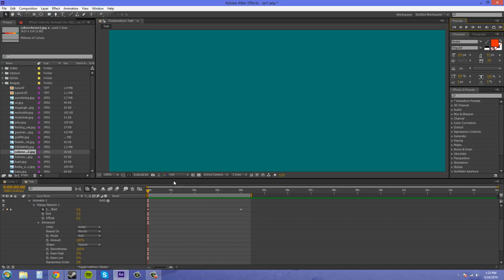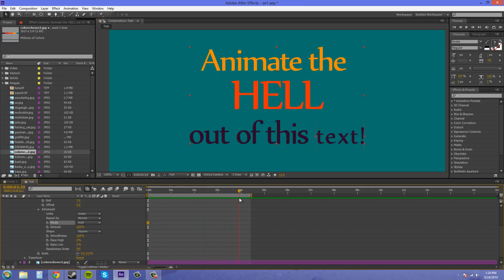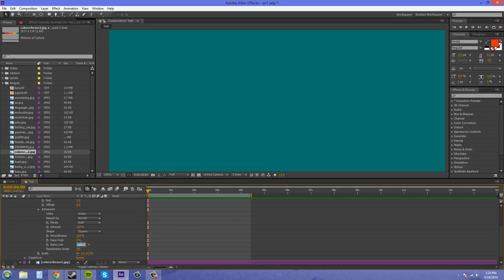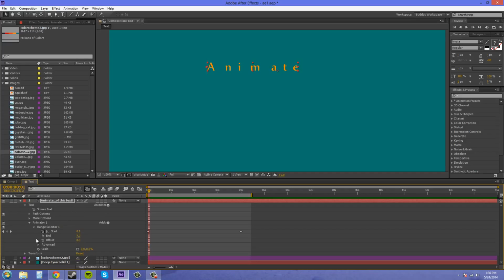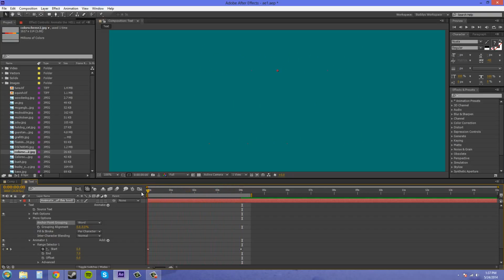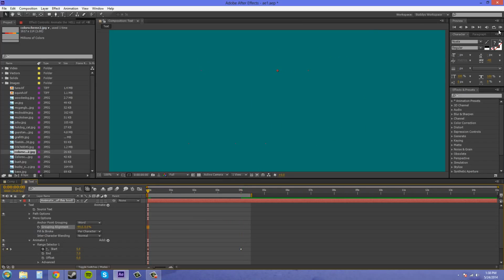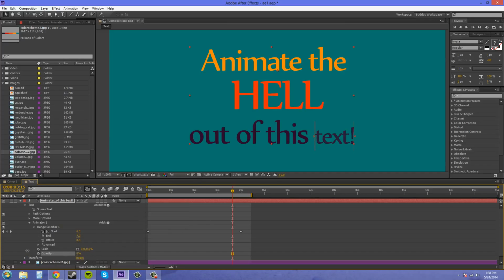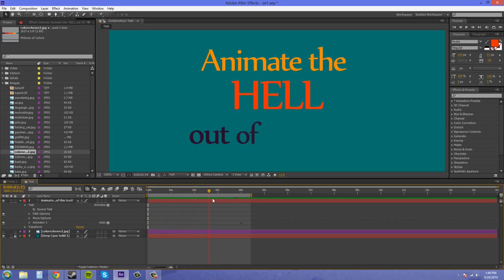After Effects CS6 Tutorial 119 Awesome Graphics with the Text Editor Part 2